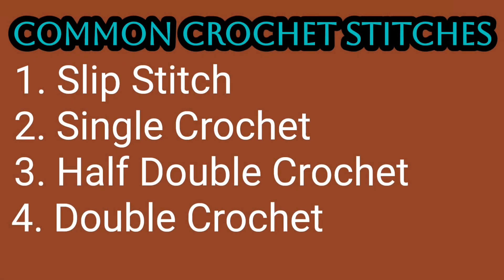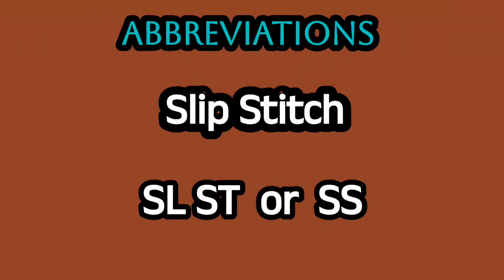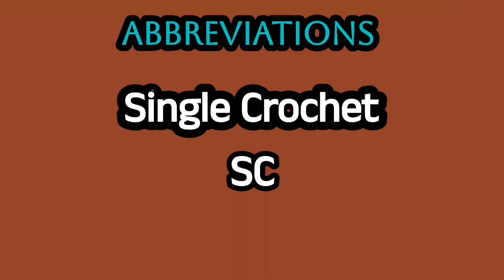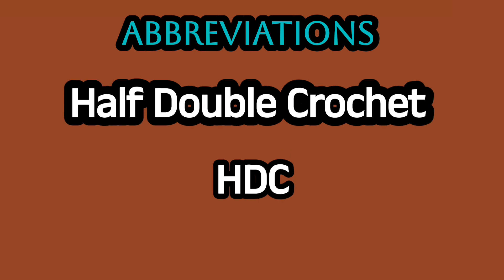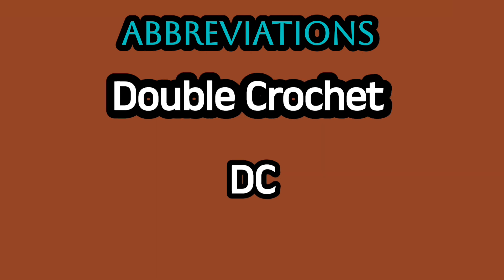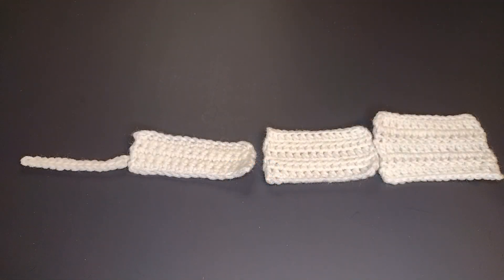Crochet For Beginners: Learning 4 Common Stitches And Their Abbreviations#crochet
Join us as we learn 4 common Crochet stitches.